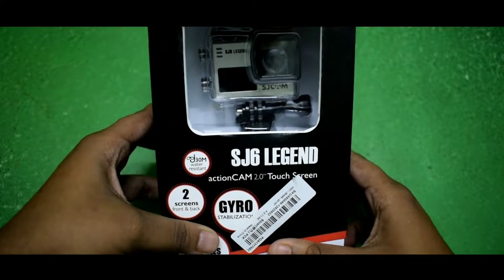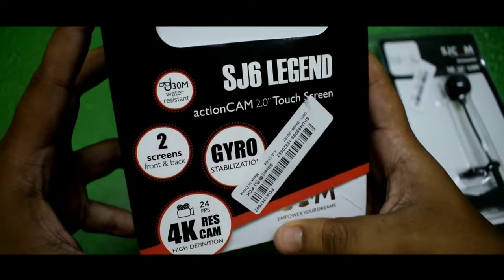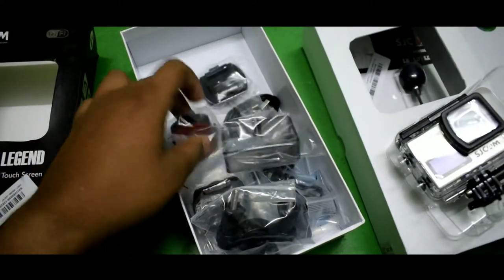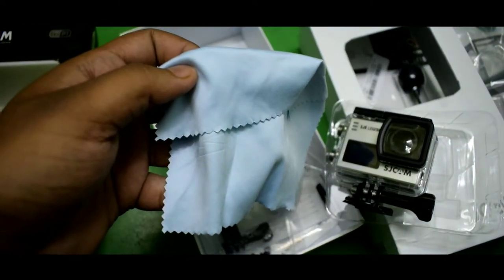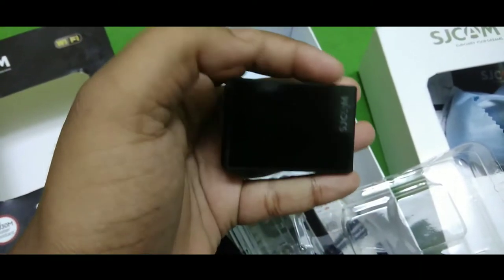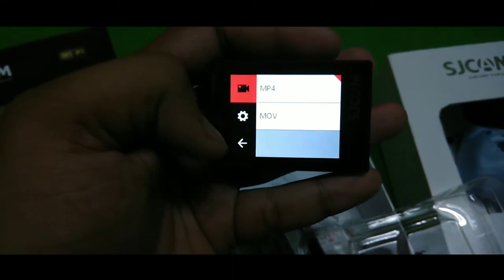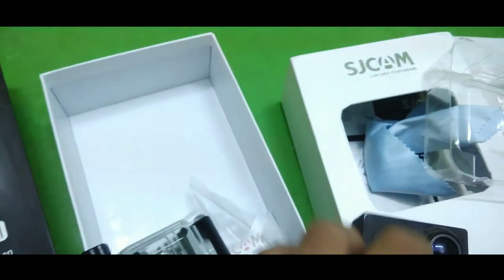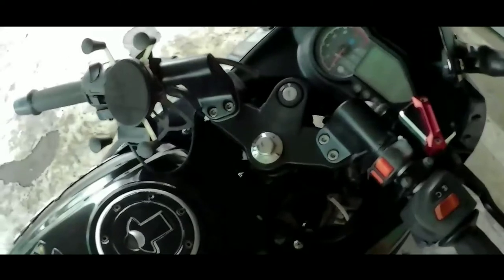sj6 legend unboxing and overview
Eken h9r action camera

Sj cam sj6 legend action camera